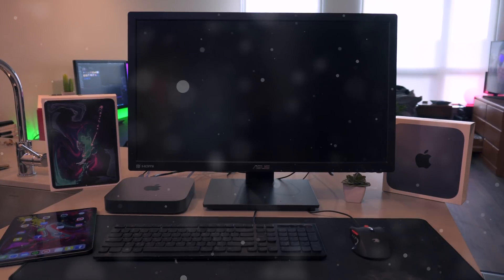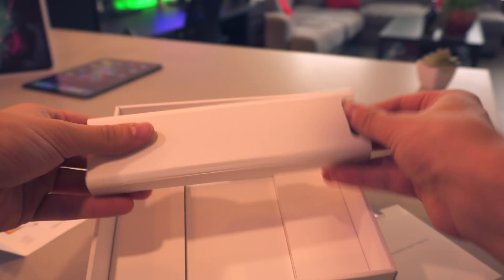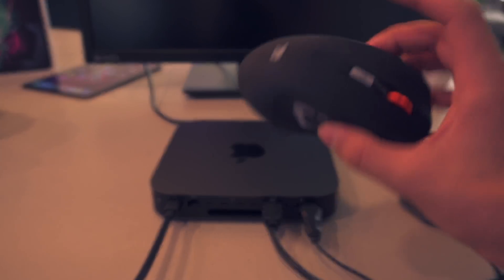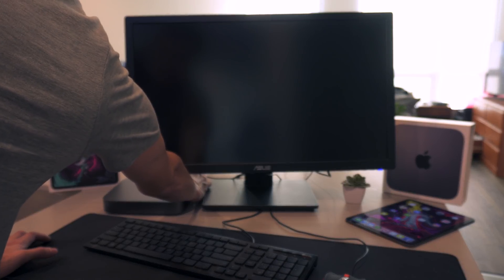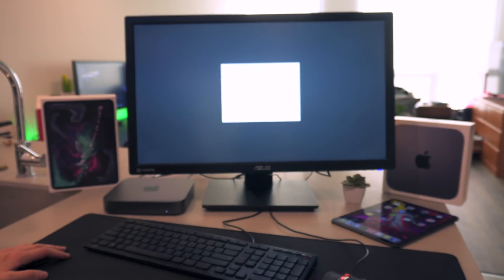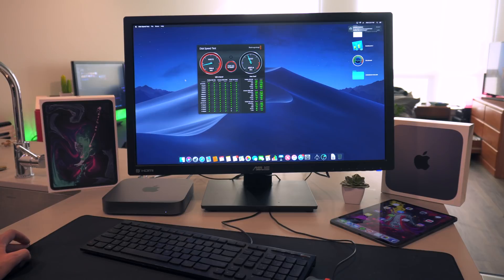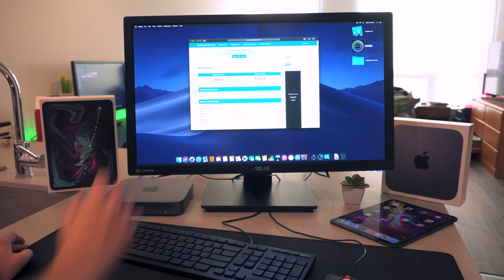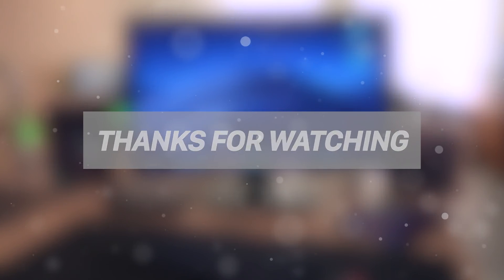New Mac mini Unboxing - 2018: Setup & Review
Apple's New Mac Mini 2018 Unboxing Setup and Reviewed in this Video, following Apple's iPhone XS, XS Max, XR & October Media iPad Event and New iPad Pro Release!

Fast Specs:
CPU: 3.6GHz Quad Core 8th Gen i3
RAM: 8GB of 2666MHz DDR4
Storage: 128GB of flash storage
GPU: Intel UHD Graphics 630
Purchase the Mac Mini, Starting at $799